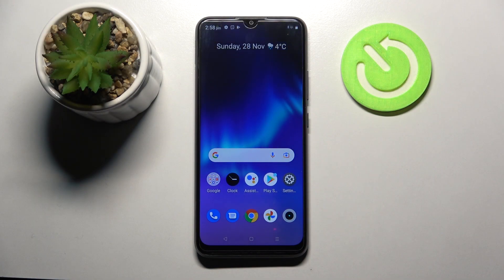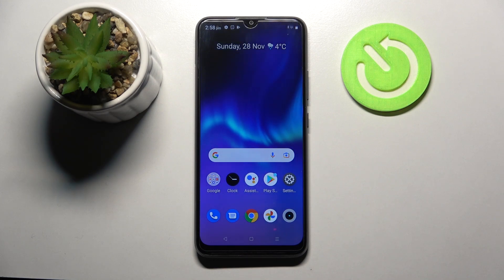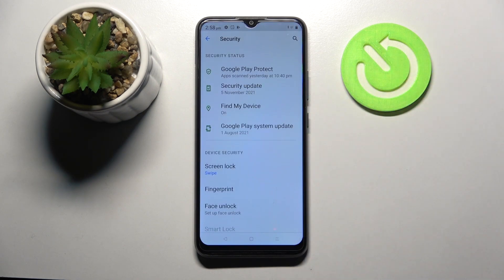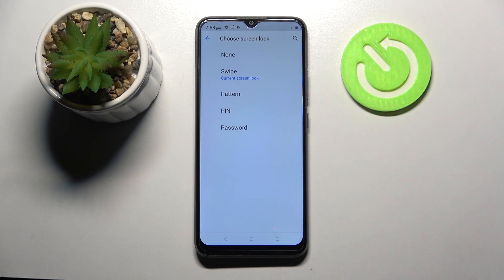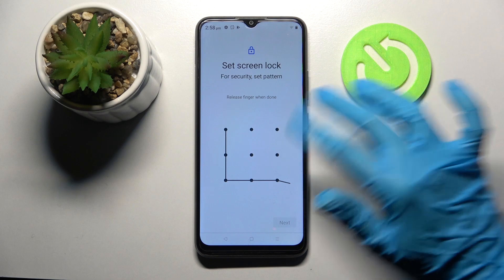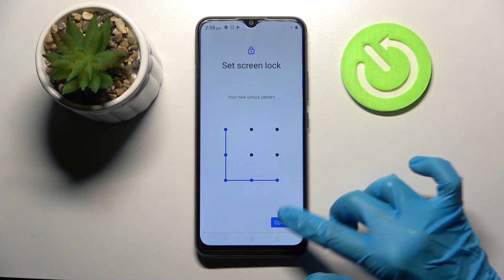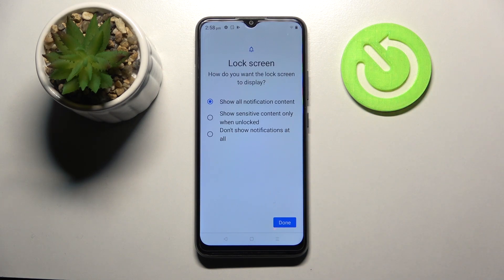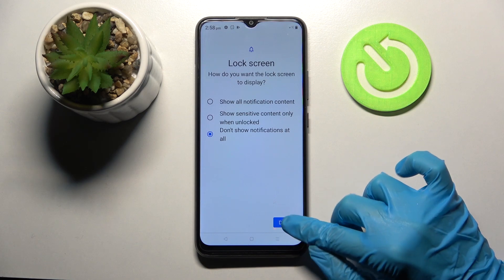How to Set Screen Lock on REALME C21Y - Set Up Screen Lock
Find out more info about REALME C21Y:
Hi! If you want to know how to enter screen lock settings in REALME C21Y, then watch this tutorial. Our specialist will show you how to set a screen lock on this REALME - discover how to set a pattern, PIN, swipe or password to protect data access on your REALME C21Y.